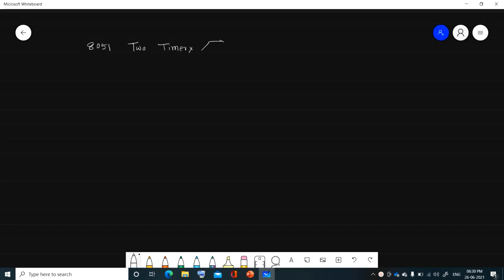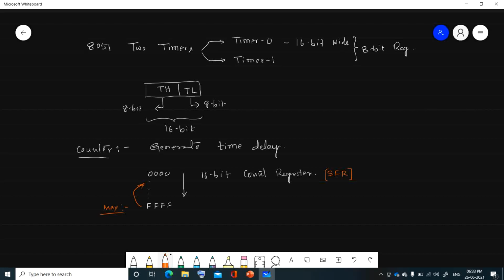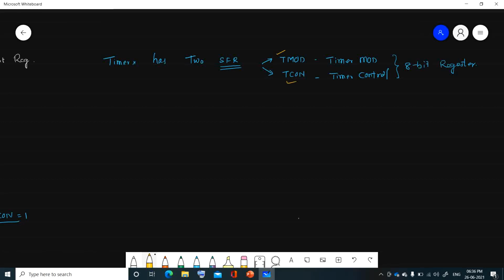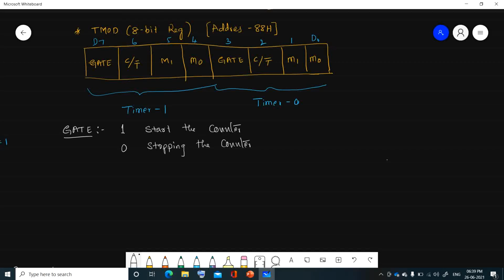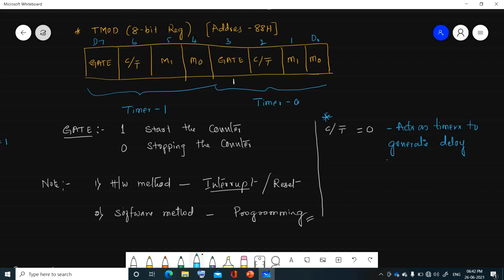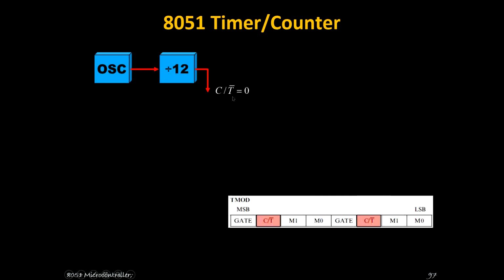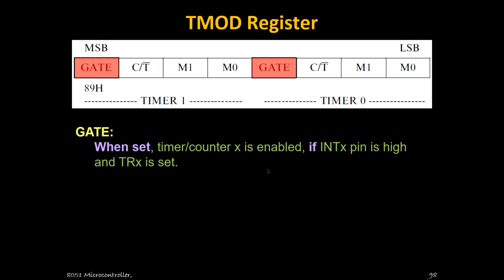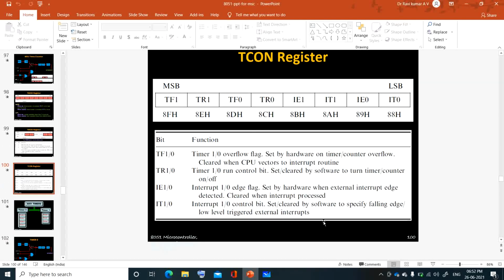8051 Microcontroller - 8051 Two Timers